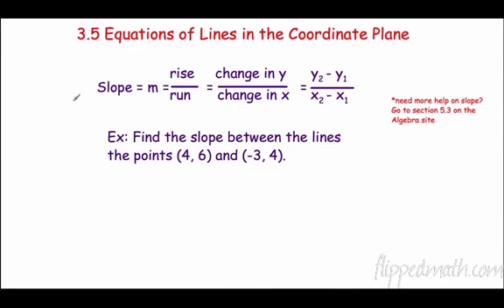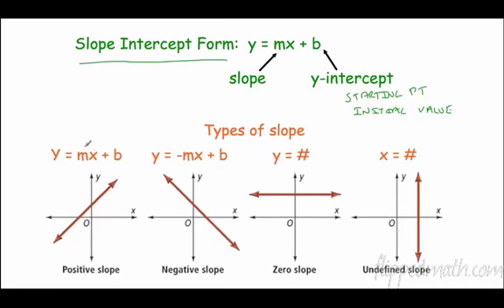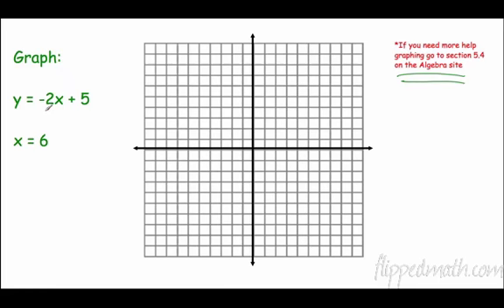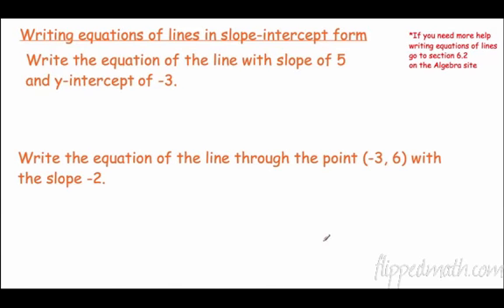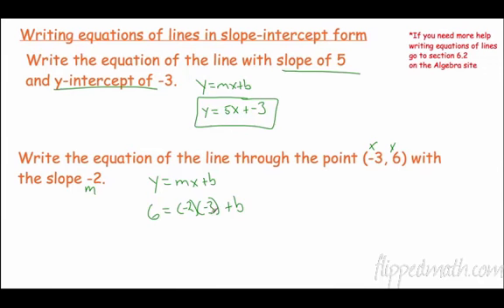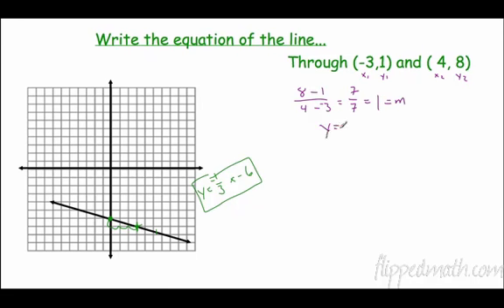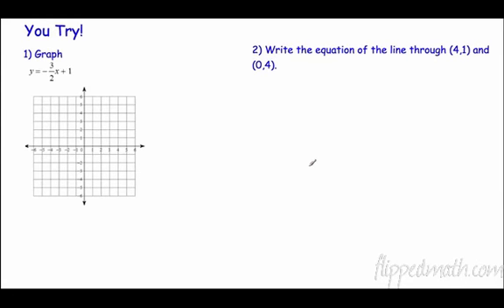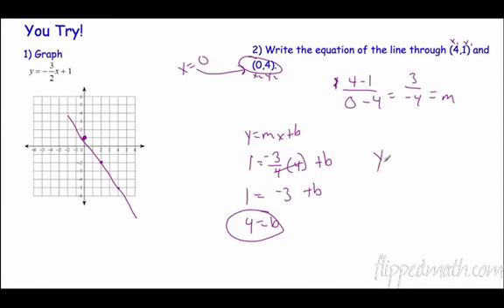Geometry 3.7 Lesson Video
The video says 3.5 but it matches with our 3.7.